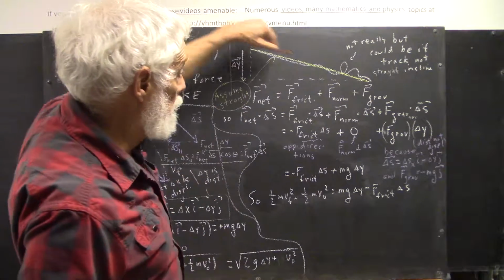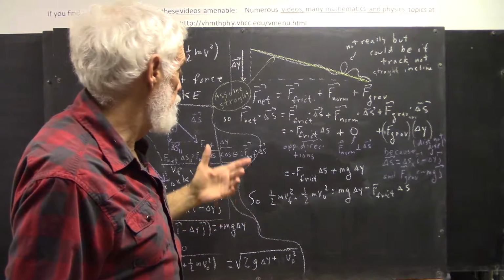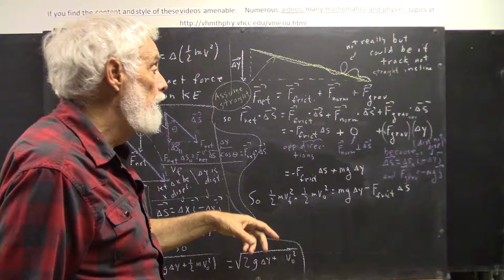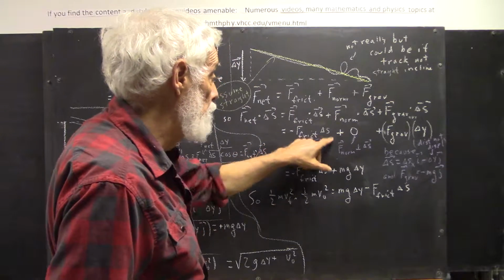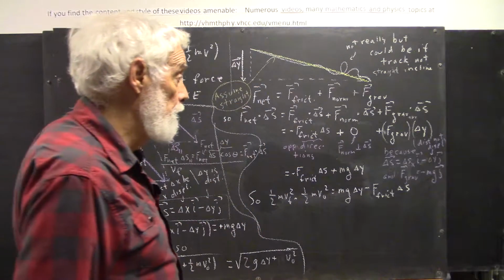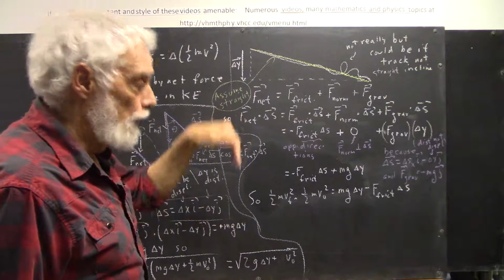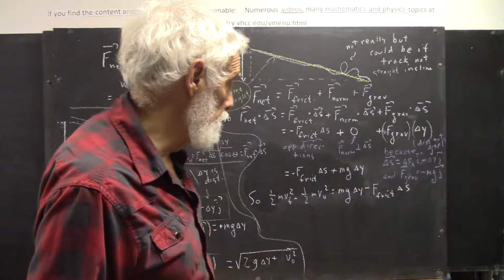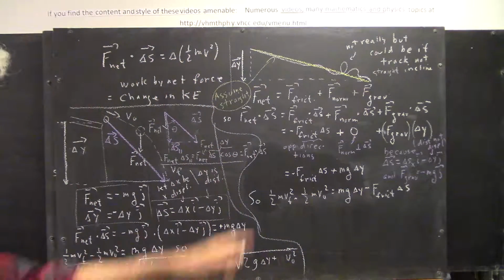MVI 7623 ball down possibly straight track energy analysis depends only on vertical displacement